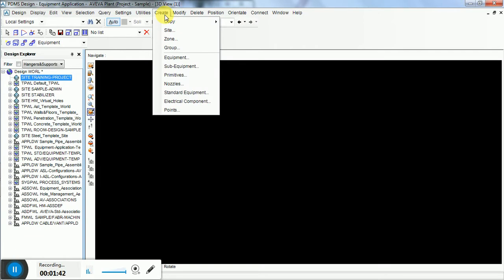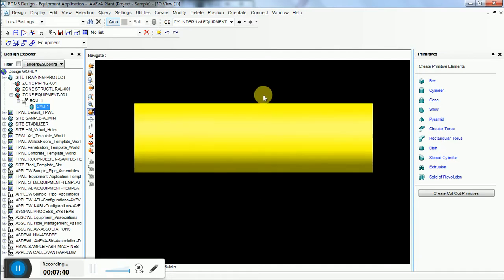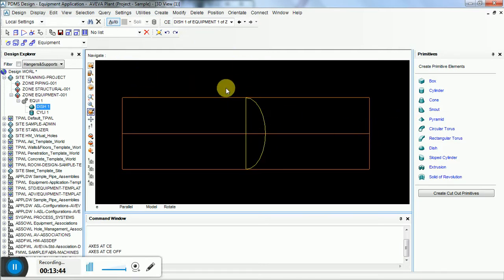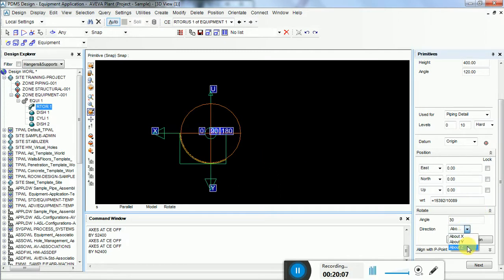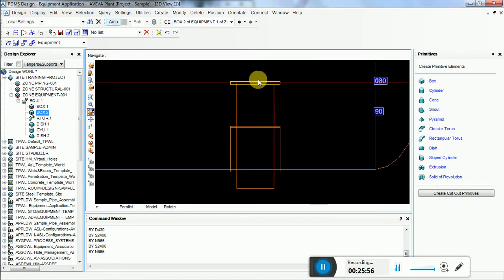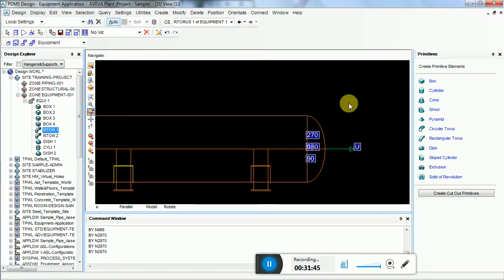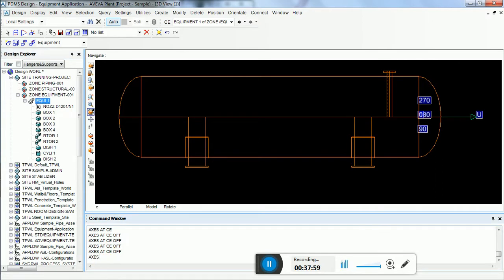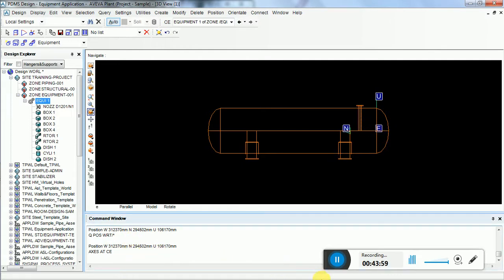TUTORIAL - 1- MAKING EQUIPMENT, MOVE COPY NOZZLE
HOW TO MAKE A EQUIPMENT IN PDMS, MOVING PARTS, COPYING PARTS, ORIGIN CHANGE, GLOBAL CO-ORDINATES, HOW TO PLACE A NOZZLES.